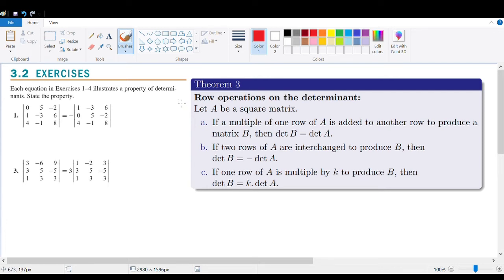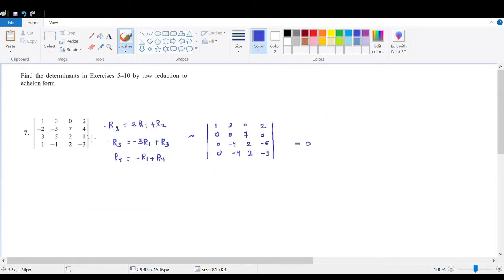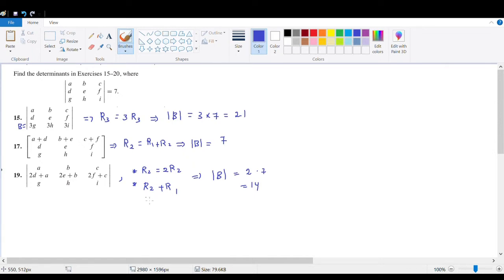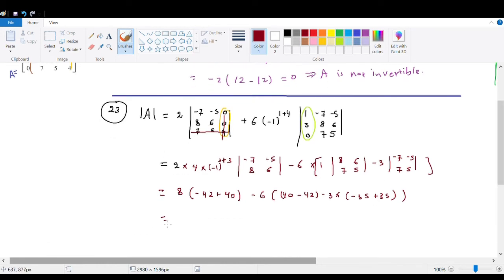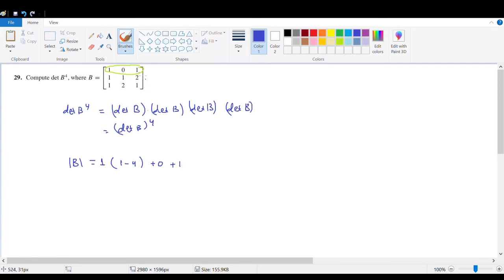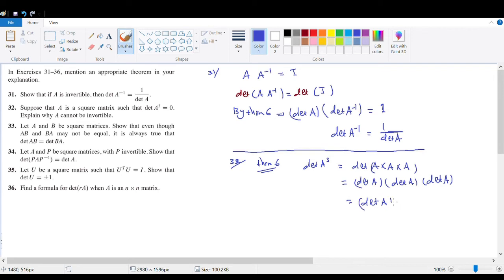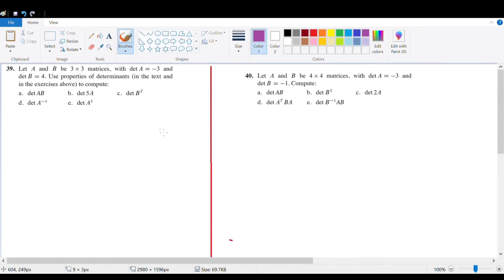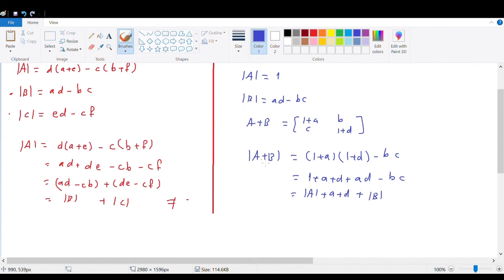(sec3.2): Properties of Determinants